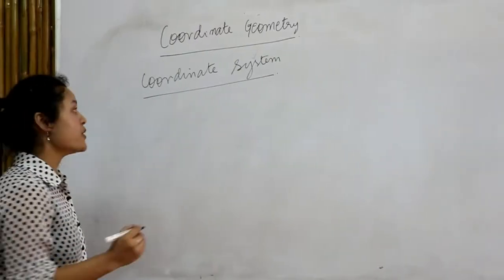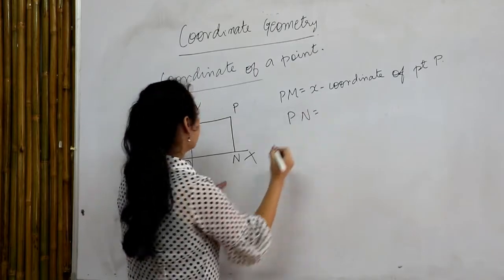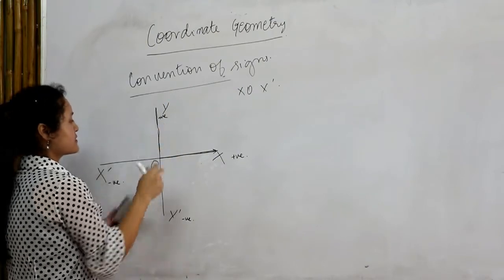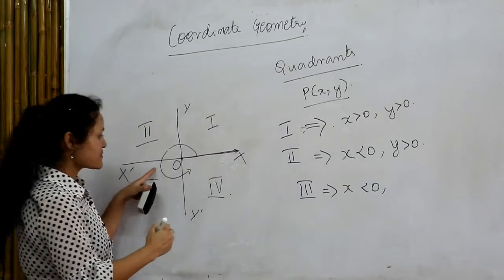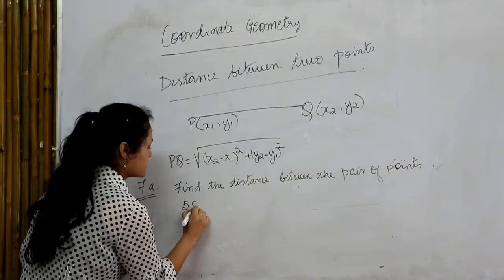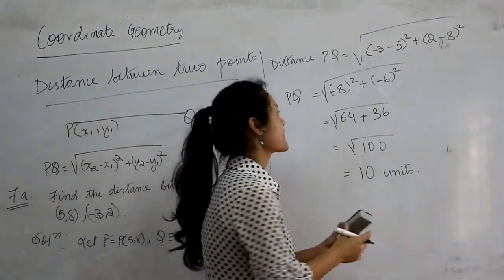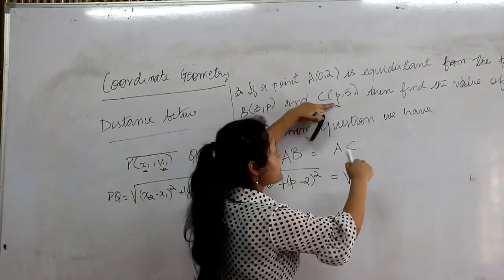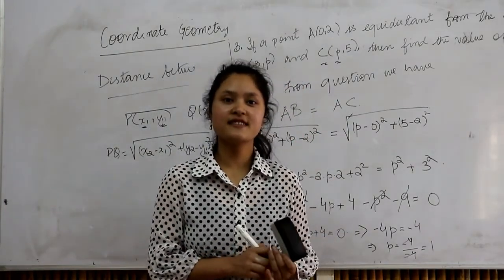Coordinate Geometry for class 10 (Part 1) (MBOSE Syllabus) - Developed by SCSTE